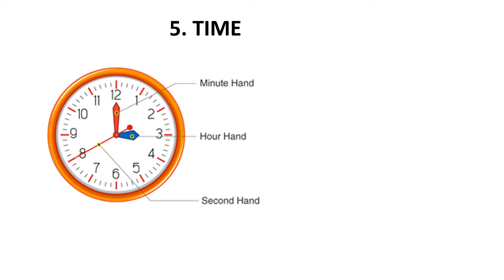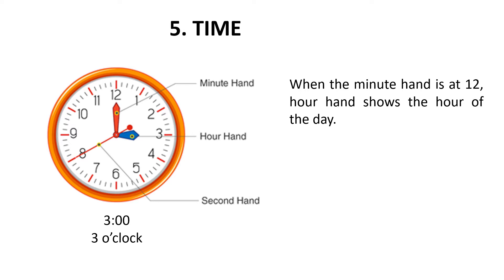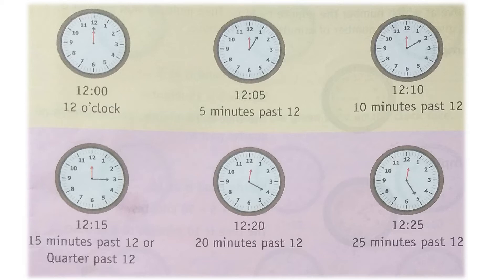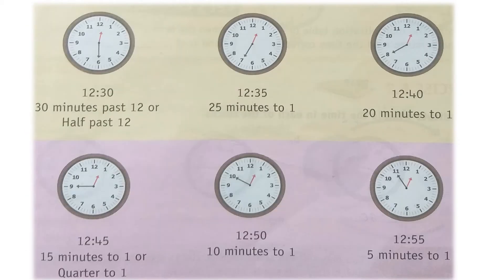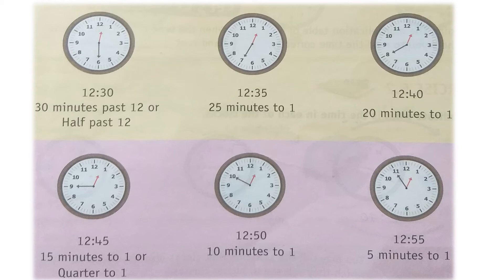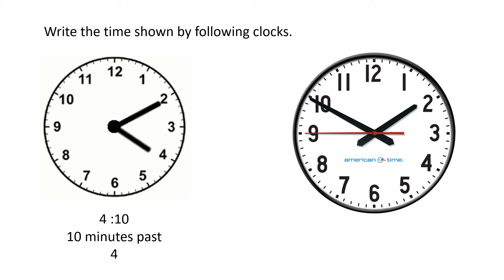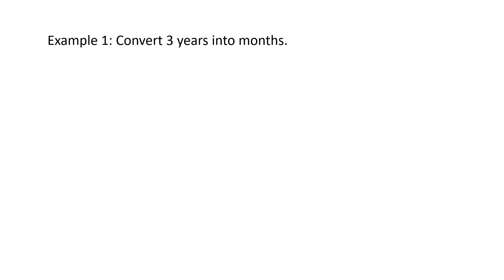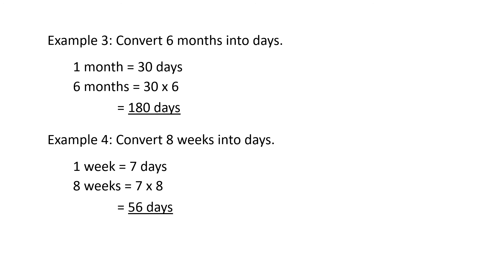Class III Maths Chapter 5